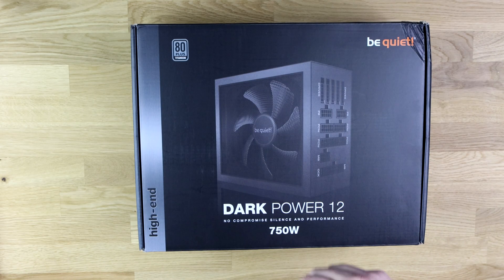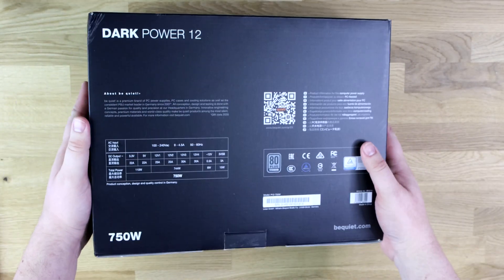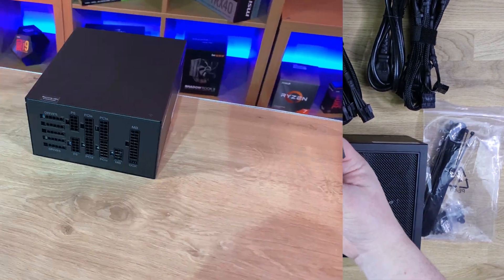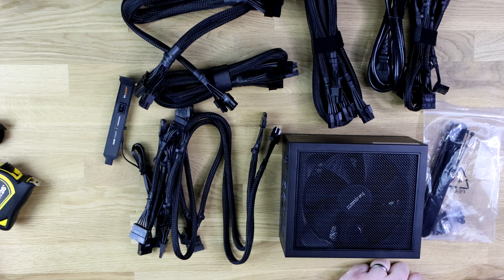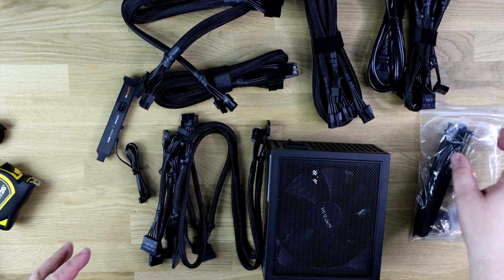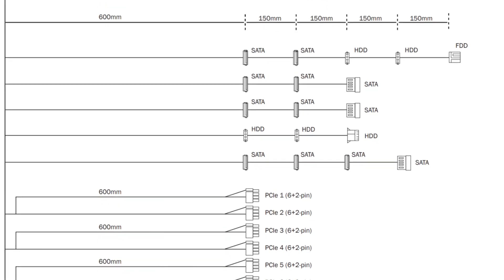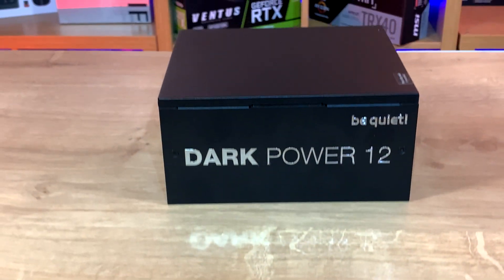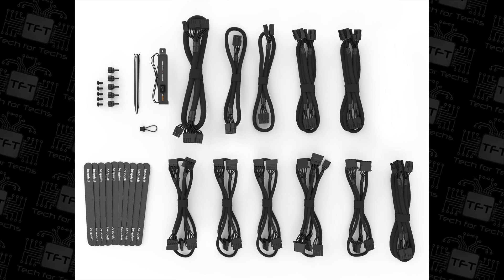DARK POWER 12 Titanium - The last power supply you will ever need.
be quiet!  DARK POWER 12 - The last power supply you will ever need.
Dark Power 12 expands on be quiet!’s flagship power supply series, adding lower wattages at more
affordable prices without compromising on silence or performance standards set by the higher
wattage Dark Power Pro 12 models. With 80 PLUS Titanium certification, the efficiency is at the
highest rating possible. The Active Rectifier on the AC side and the Full Bridge + LLC topology in
combination with a wire-free interior design on DC side and premium components enable higher
efficiency with maximum reliability and signal quality from the four 12V rails.
The cooling concept is based on the same technology as Dark Power Pro 12’s. A patented
frameless fan sits in a funnel-shaped opening, enabling optimal air circulation and resulting in
the best possible cooling for high component longevity. The fan, although unique in its design, is
based on the award-winning Silent Wings technology for almost inaudible operation. Thanks to
Dark Power 12‘s impressive cooling concept and high component quality, be quiet! offers a 10-year
manufacturer’s warranty without geographical restrictions.
Also included is the overclocking key, which allows switching between single- and multi-rail
operation. The power supply features a clear-cut, fine-meshed fan grill, and modular, sleeved
black cables, which give it a premium and awe-inspiring appearance. The Dark Power 12 series is
available with 750, 850 and 1000 watts.

0:00 introduction
0:46 B-roll
0:59 Packaging
3:04 In the Box
11.44 Conclusion

Category
Science & Technology